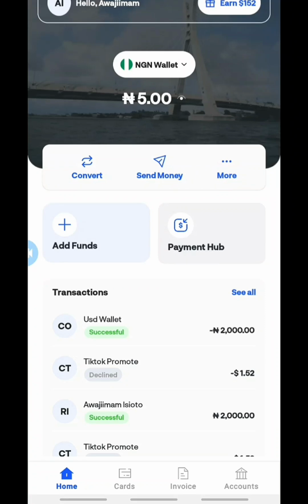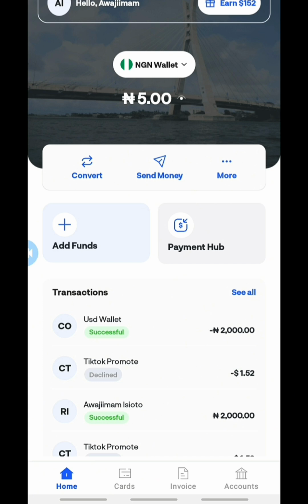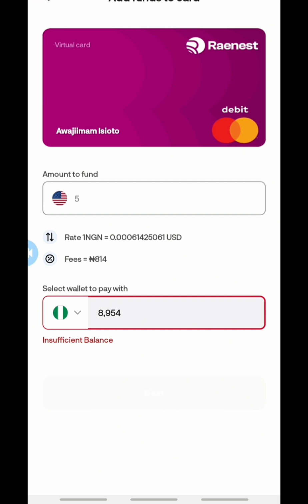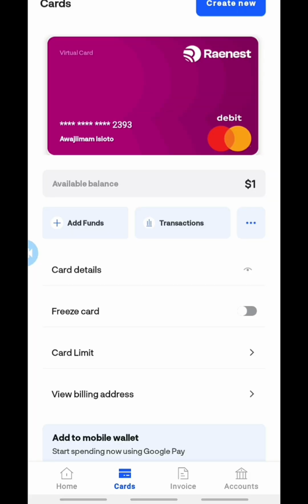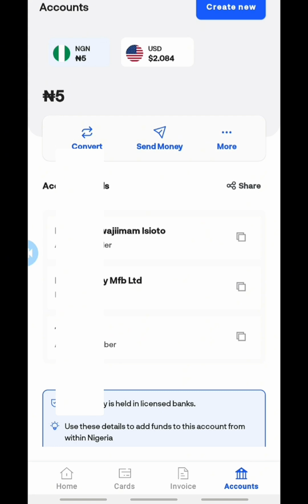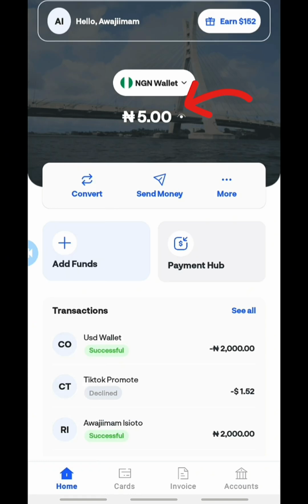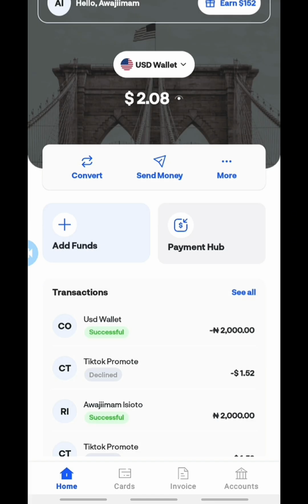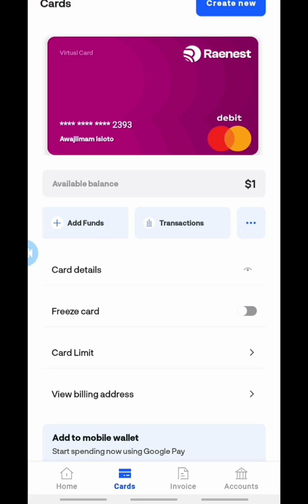HOW TO FUND YOUR VIRTUAL DOLLAR ACCOUNT ON GEEGPAY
This step-by-step guide will show you how to fund your virtual card in just a few minutes! Whether you're a freelancer, business owner, or remote worker, Geegpay helps you make payments  effortlessly.

📌 [How to Withdraw from Geegpay to Your Bank Account]